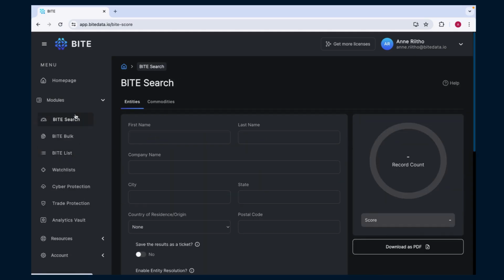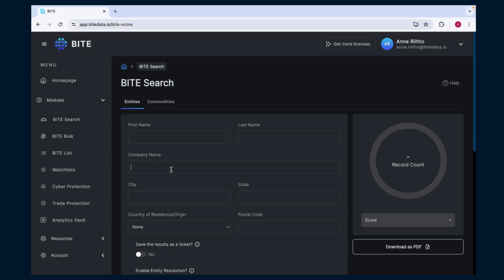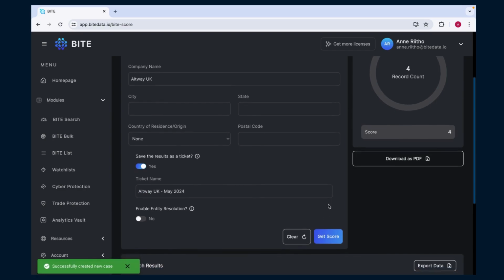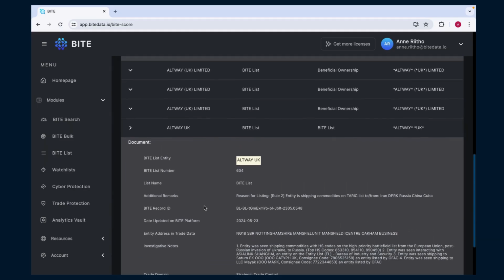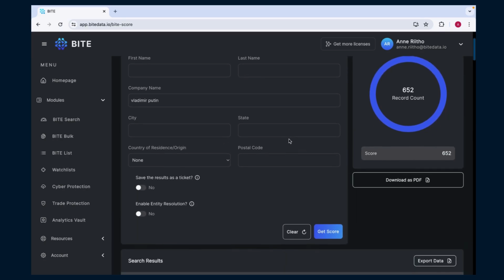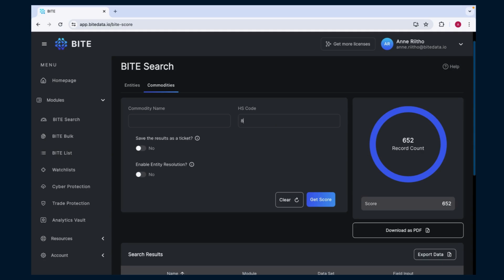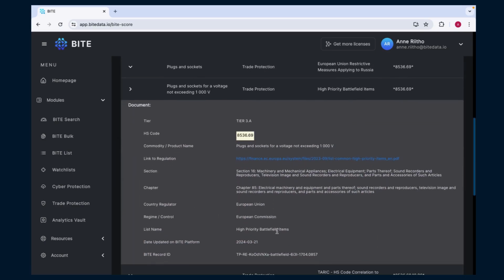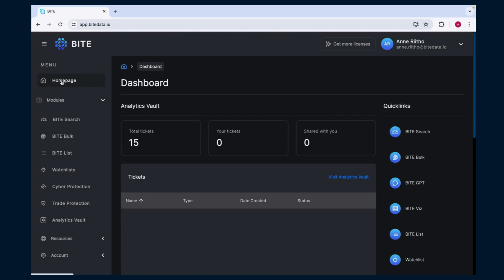Supply Chain Risk Management: A BITE Use Case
Transforming Trade Compliance with BITE: A Step-by-Step Guide

📌 Description:

Welcome to BITE, the platform that transforms the complexities of trade compliance into streamlined, actionable insights. In this video, we'll guide you through our powerful screening platform, showcasing how BITE enables smarter, faster, and safer decisions for your business.

📋 Key Highlights:

Real-World Example: Screening a new global partner for compliance risks.
BITE Search Module: Real-time crawling of global watchlists, including OFAC and lesser-known sanctions lists.
Enhanced Due Diligence: Utilizing the BITE List to reveal connections and risky entities before they appear on official lists.
Compliance Insight: Identifying transactions with sanctioned entities and exploring beneficial ownership.
Commodity Compliance: Ensuring products comply with global trade controls.

🔍 Step-by-Step Demonstration:

Search and Save
Official Watchlist Check
Commodity Screening
Ticket Management

🔗 Why BITE?

Centralizes and simplifies the screening process.
Saves time and ensures thorough compliance.
Keeps you ahead in the compliance game with real-time data and proactive alerts.

Explore more about BITE’s powerful capabilities at bitedata.io.